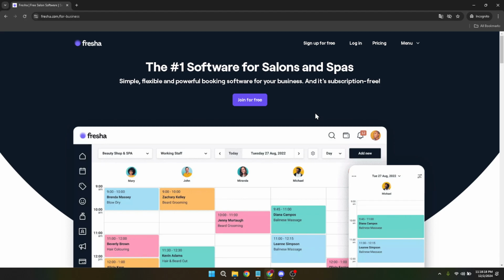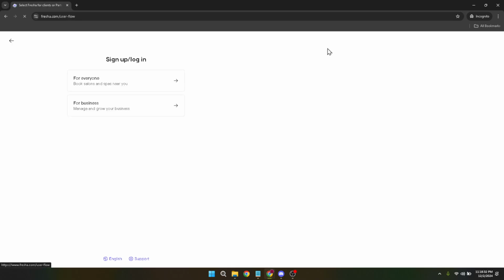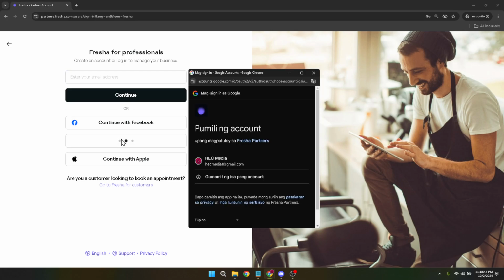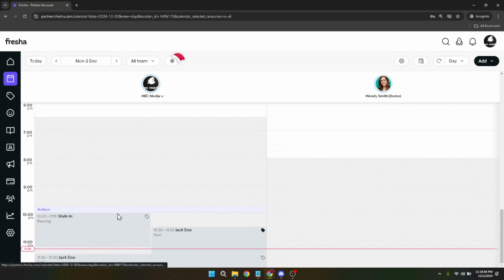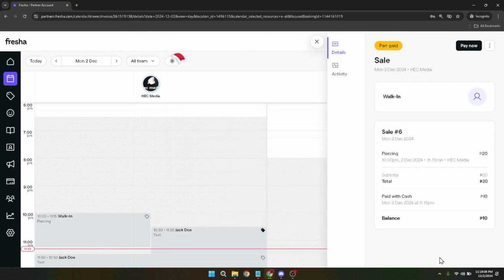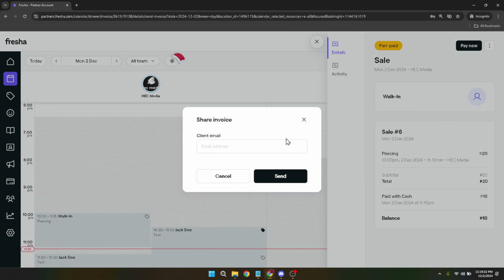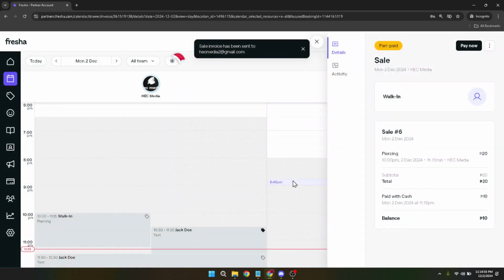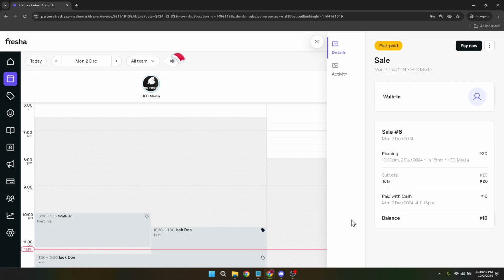How to Send Invoice on Fresha (Full 2024 Guide)